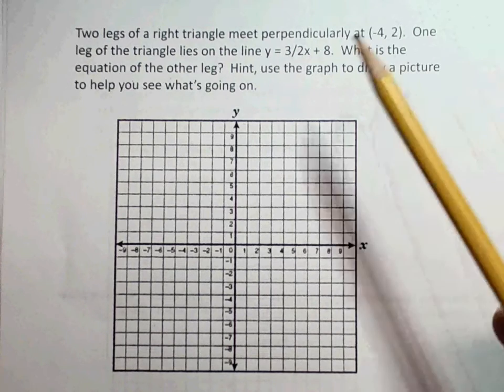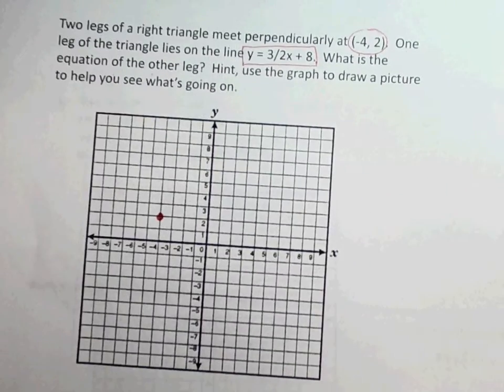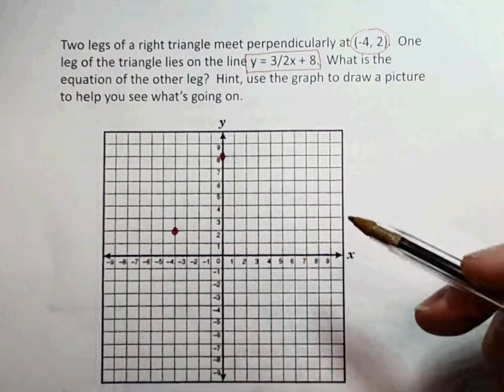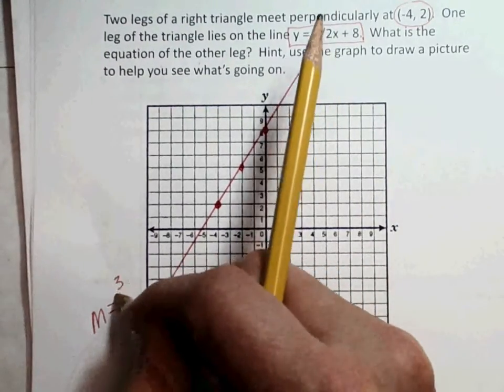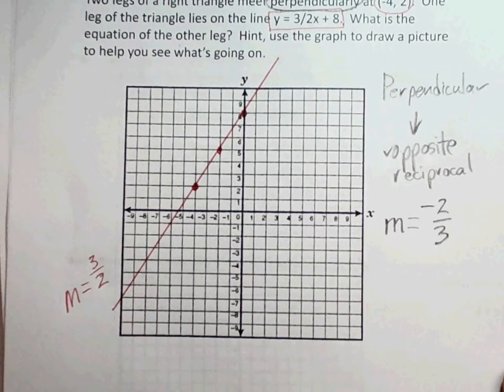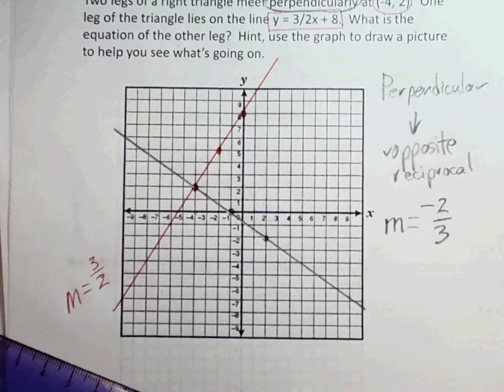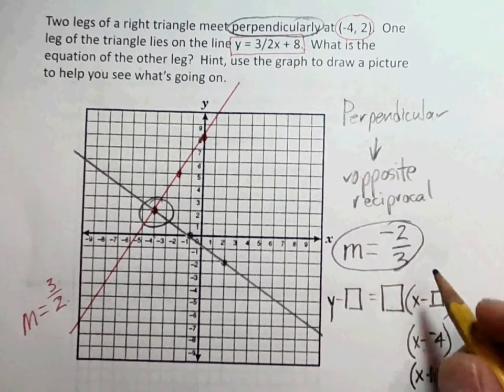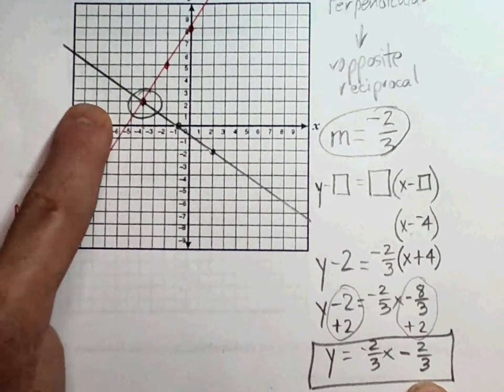U5 D4 Last Problem of Notes